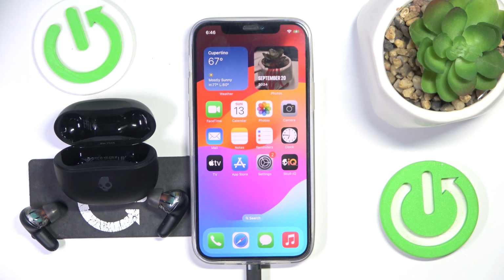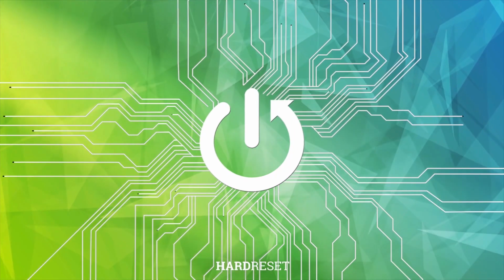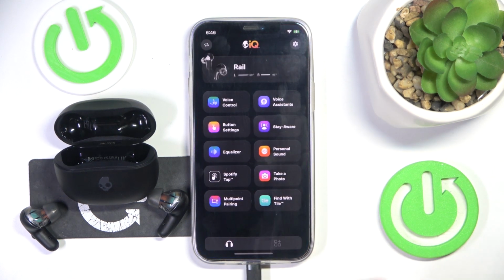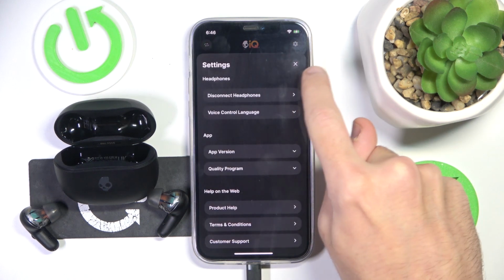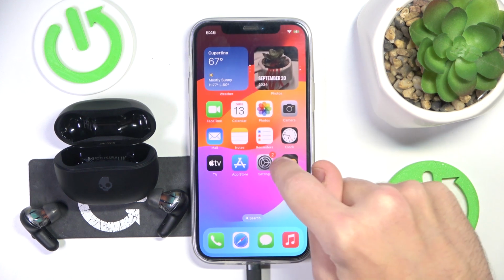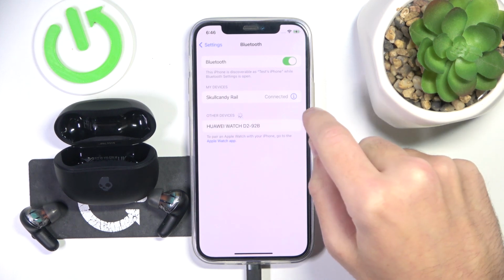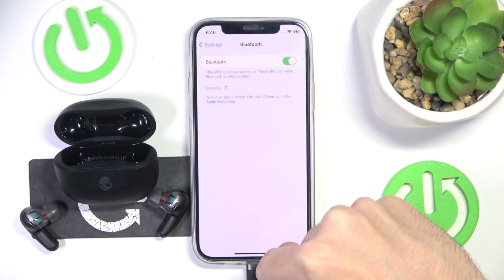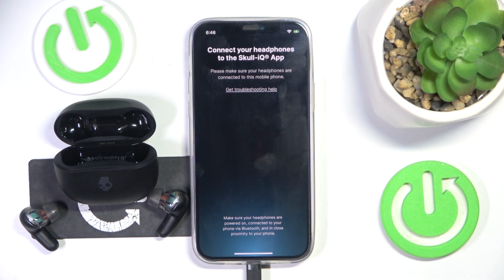How to Remove a Device from the Skullcandy Rail App | Unpair Skullcandy Rail from Your Device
In this tutorial, we’ll show you how to remove a device from the Skullcandy Rail app. Unpairing your headphones from your device can help troubleshoot connectivity issues or simply clear out devices you no longer use. We’ll provide a step-by-step guide on how to easily unpair your Skullcandy Rail from your smartphone, ensuring a smooth audio experience.

How to remove a device from the Skullcandy Rail app?
How to unpair Skullcandy Rail from your device?
How to manage connected devices in the Skullcandy app?